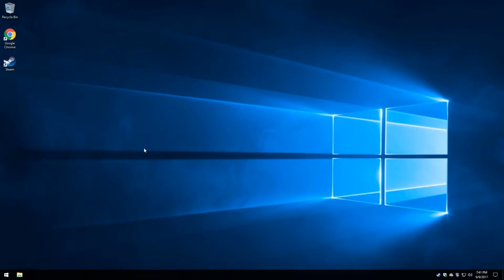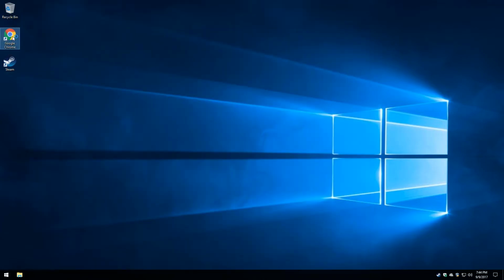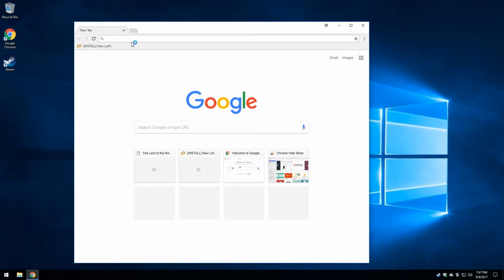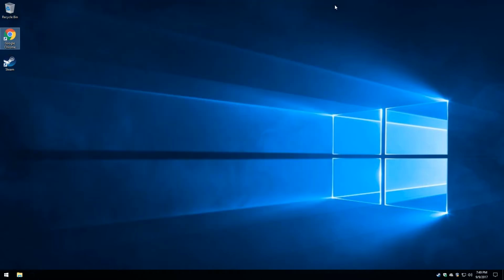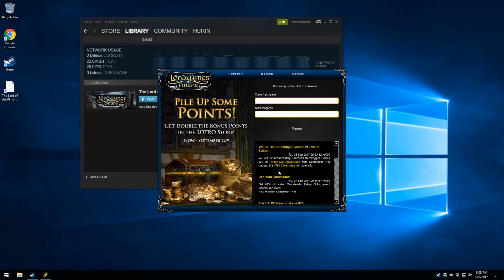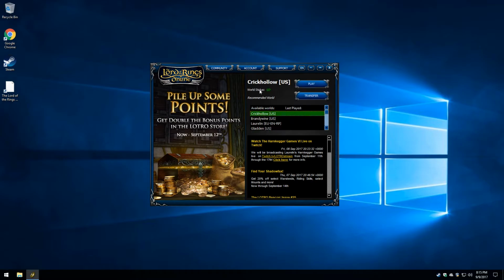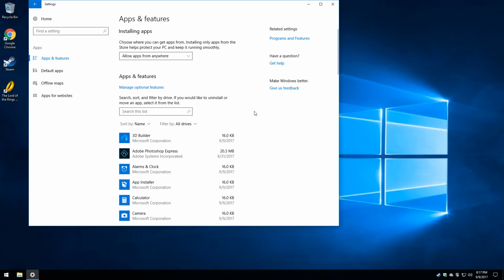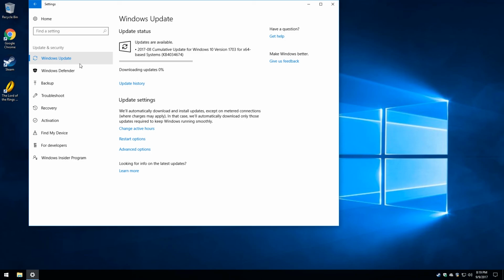LotRO -- Trouble-Free Game Installation via Steam (concise version)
This is a more concise version of the LotRO installation video(s) already posted.  It is meant to accompany a thread located on the LotRO forums that helps players work aound various problems with how the game can fail to install properly.  This video covers installing LotRO via Steam (though Steam is not the method I personally recommend).

00:25 - PC Sleep Settings (during install)
00:48 - Checking/Installing "Microsoft .NET Framework 3.5."
01:35 - Installing "DirectX Web Installer"
03:25 - Checking/Installing "Microsoft Visual C++ 2005 Redistributable" and "Microsoft Visual C++ 2010 Redistributable"
06:10 - Install LotRO.
11:42 - Uninstall Akamai Netsession Interface.
12:50 - Modify Windows Update Settings.